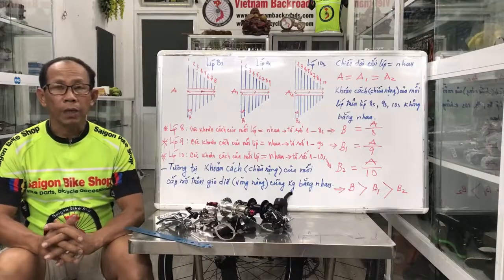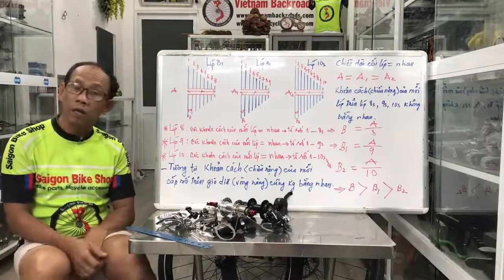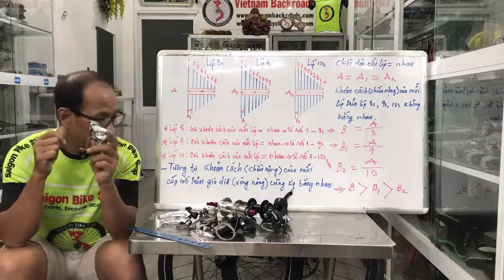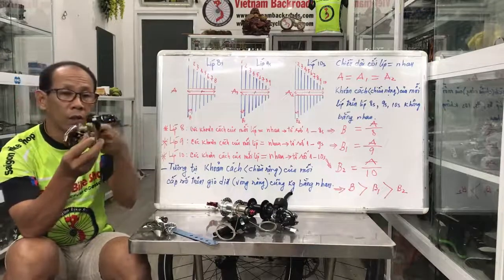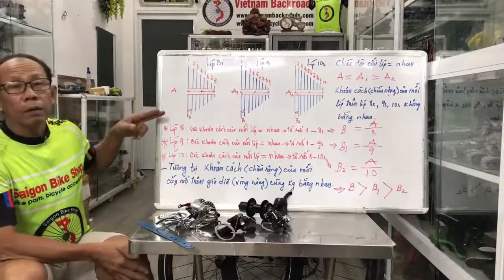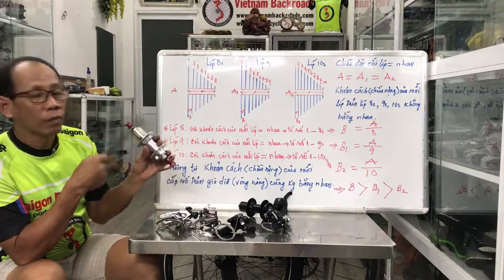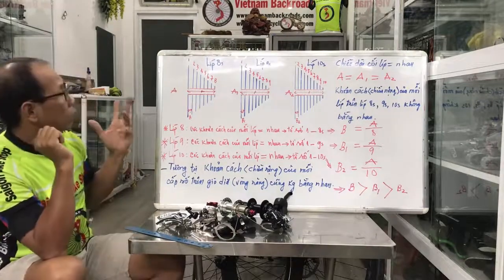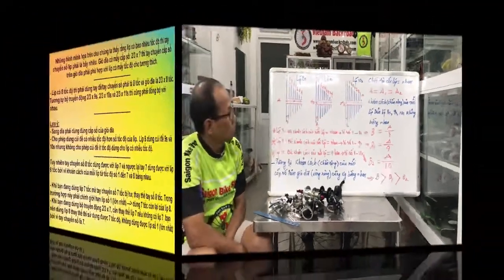Something you need to know before you upgrade bicycle drivetrain for your bike?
Head Office: 420 Vo Van Kiet, Co Giang Ward, Dist 1, HCMC, Vietnam